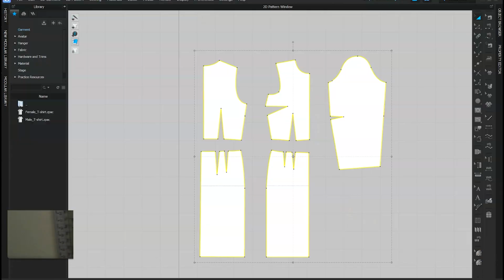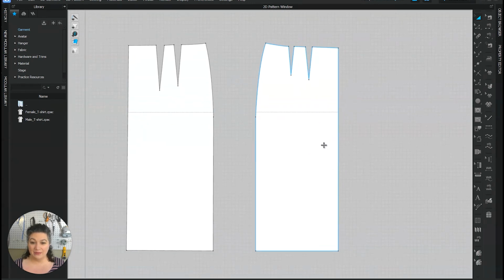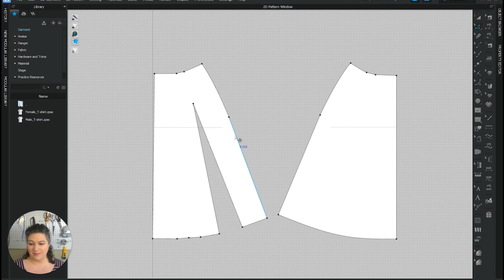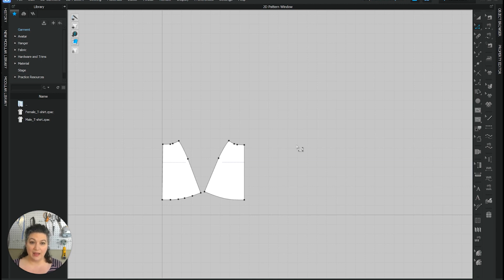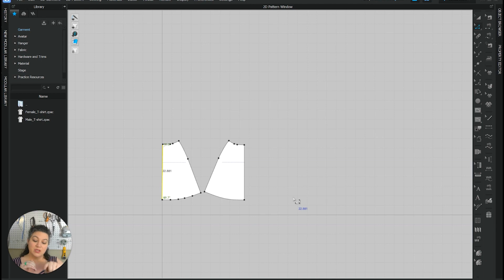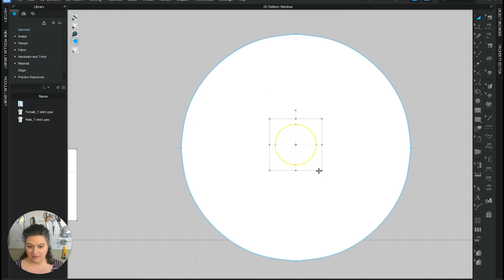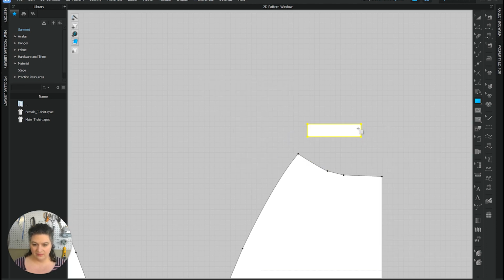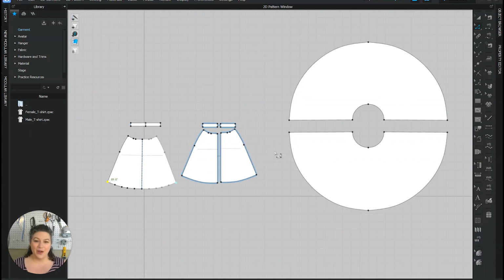The Ultimate Guide to Creating the Buble Skirt in Clo3d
In this comprehensive Clo3D tutorial, we'll take you through every step of the process to design and simulate a stunning bubble skirt using Clo3D, a cutting-edge 3D fashion design software.

Whether you're a seasoned fashion designer looking to expand your skills or a beginner eager to delve into the world of 3D garment design, this tutorial is perfect for you. We'll start with the basics, guiding you through the tools and features of Clo3D, before diving into the intricate process of crafting a bubble skirt from scratch.

Throughout the tutorial, you'll learn essential techniques such as pattern drafting, manipulation, and simulation, all within the intuitive interface of Clo3D. Our expert instructors will provide clear explanations and helpful tips to ensure you grasp each concept fully.

By the end of this tutorial, you'll have the knowledge and confidence to create your own bubble skirts and explore endless possibilities in 3D fashion design. So grab your computer, fire up Clo3D, and let's get started on this exciting journey together!